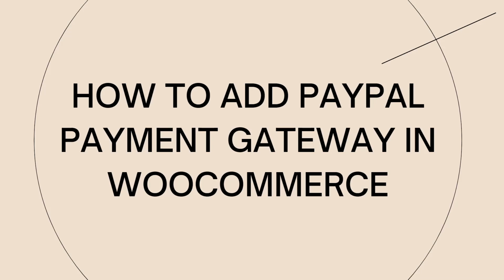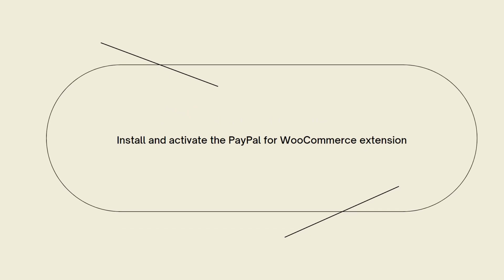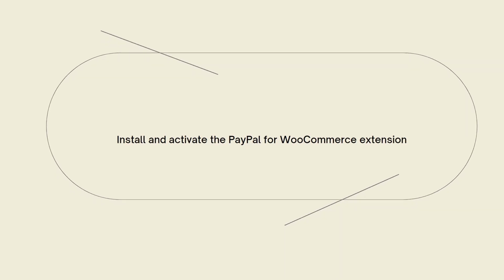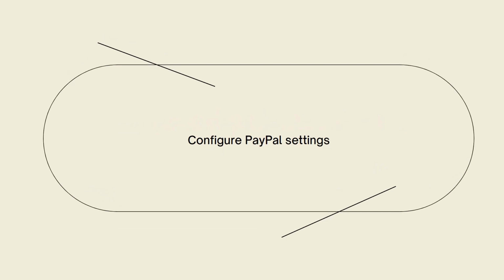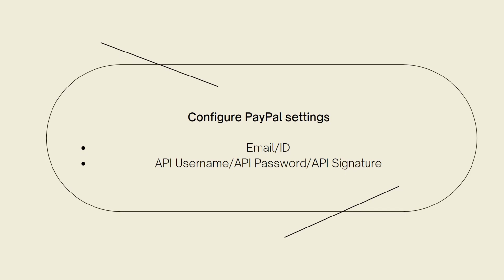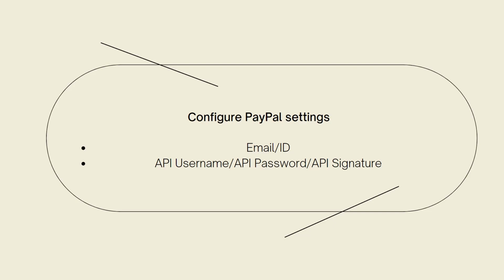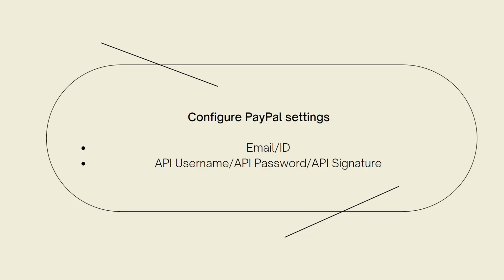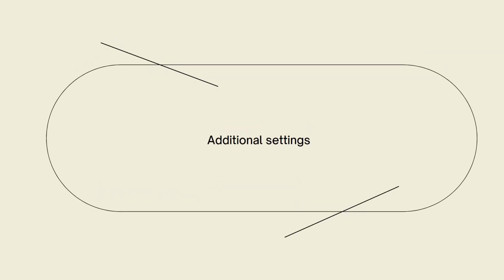How To Add PayPal Payment Gateway in WooCommerce (2023 Guide)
Learn How To Add PayPal Payment Gateway in WooCommerce (2023 Guide).In this tutorial, you will learn how to add the PayPal payment gateway to your WooCommerce store. By offering PayPal as a payment option, you can provide your customers with a secure and convenient way to complete their purchases. Follow these steps to seamlessly integrate PayPal into your WooCommerce online store.

To use PayPal as a payment gateway, you need to have a PayPal Business account. If you don't have one, visit the PayPal website and sign up for a business account. Follow the instructions provided to complete the setup process.

In your WordPress admin dashboard, navigate to "Plugins" and click on "Add New." Once installed, activate the plugin.

Go to the "WooCommerce" section in your WordPress admin dashboard and click on "Settings." Select the "Payments" tab. You will find a list of available payment methods. Locate "PayPal Checkout" and click on it to access the settings.

In the PayPal Checkout settings, check the box to enable the PayPal payment gateway.

Under the PayPal Checkout settings, click on the "Set up" button. Log in to your PayPal Business account to link it with WooCommerce.

On the PayPal settings page, click on the "Connect with PayPal" button. Follow the prompts to authorize the connection between PayPal and WooCommerce.

After connecting PayPal, you can customize the display and behavior of the PayPal payment gateway. Configure options such as the PayPal button style, the order completion behavior, and whether to enable guest checkout.

Step 8: Save Changes and Test
Once you have configured the PayPal settings, click on the "Save Changes" button. To ensure everything is working correctly, place a test order on your website and select the PayPal payment option at the checkout.

Step 9: Go Live
If the test transaction is successful, you can switch from the sandbox mode to the live mode in the PayPal settings. Update the PayPal settings to use your live PayPal account credentials. Ensure that your WooCommerce store is ready to accept real transactions.

By following these steps, you can seamlessly integrate the PayPal payment gateway into your WooCommerce online store. Offering PayPal as a payment option provides a trusted and familiar checkout experience for your customers, increasing the likelihood of completing their purchases.